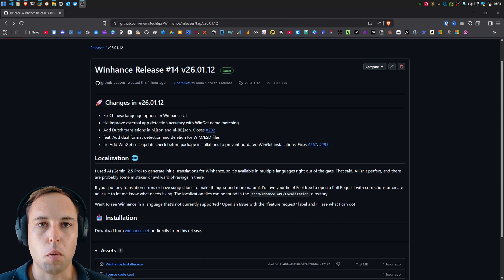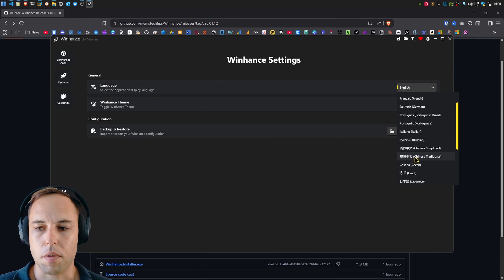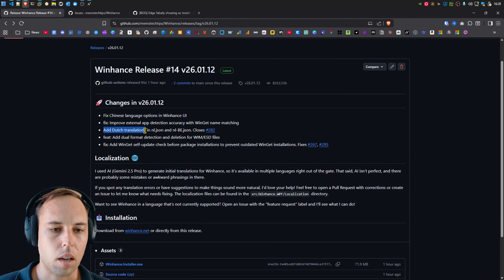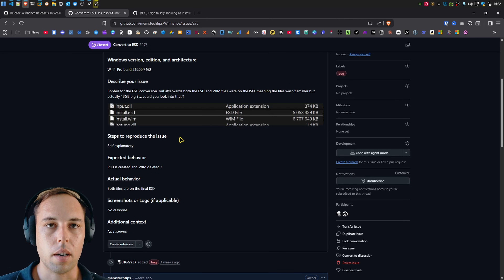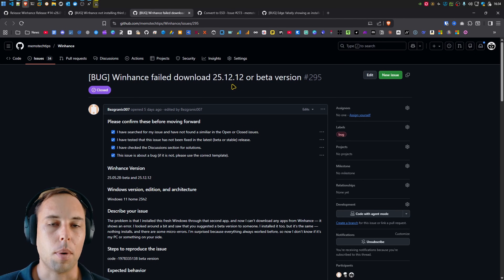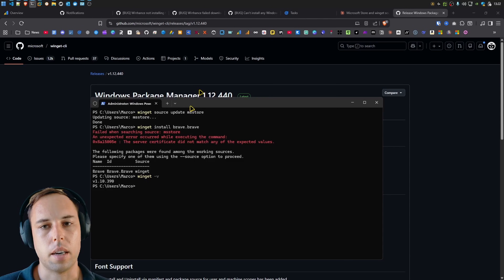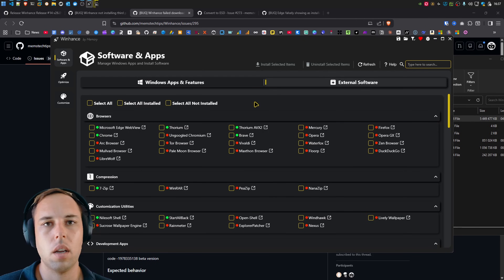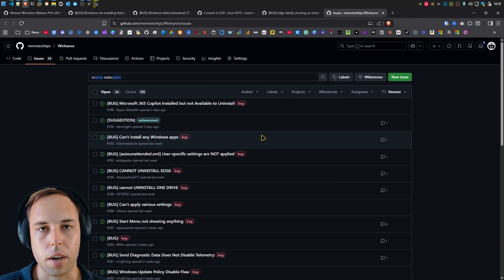Important Bug Fixes in Winhance Release #14 v26.01.12!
In this video, I'll take you through the latest version of my app called Winhance, the Windows Enhancement utility and outline what's changed, including bug fixes, new features and more! Winhance is a utility that can be used to debloat and optimize Windows 11 and keep it that way.

(Winhance Devlogs on Dev Channel)